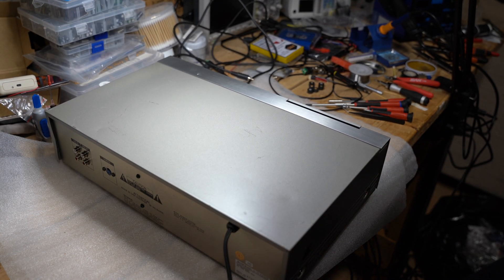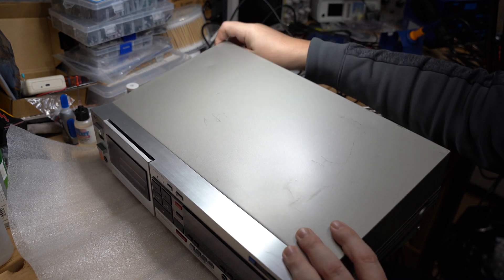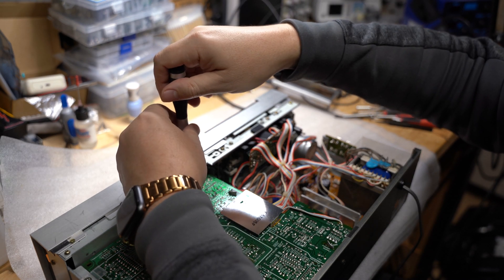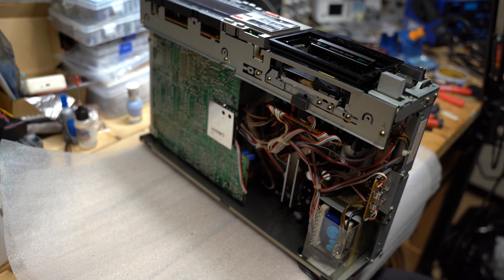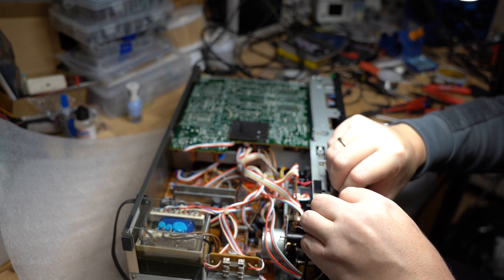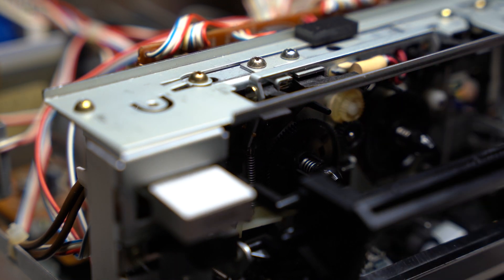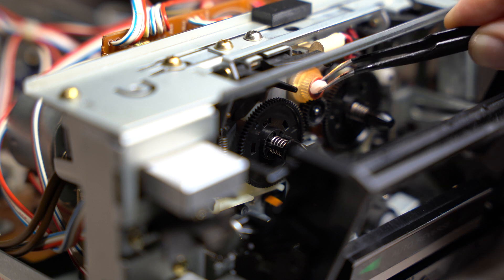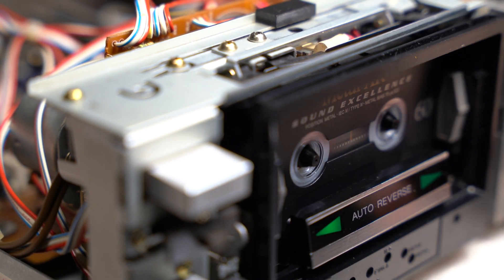Sony TC-FX707R Low Torque Fix | Investigating & Resolving Takeup Roller Issue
Join me in this video as I delve into the common issue of low torque on the takeup rollers of the Sony TC-FX707R cassette deck. This investigation follows a similar problem I encountered on my Sony TC-FX6C, showcasing the longevity of these 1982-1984 models designed to endure the test of time. Discover the meticulous process of diagnosing and fixing the low torque issue, ensuring the optimal performance of your Sony TC-FX series deck.

Key Points:

🔍 Low Torque Investigation: Uncover the reasons behind the low torque issue affecting the takeup rollers on Sony TC-FX707R, a common concern for aged models in this series.

🛠️ Fixing the Problem: Follow the step-by-step process of resolving the low torque issue, showcasing the hands-on approach to address and rectify mechanical challenges.

🕰️ Durable 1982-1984 Models: Explore the robust construction of the 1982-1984 Sony TC-FX series, emphasizing their durability and longevity compared to later models with more plastic components.

🔄 Mechanical Stability: Understand the significance of stable mechanics in vintage cassette decks, highlighting the enduring quality of these models designed to withstand the test of time.

🔧 Optimal Performance: Witness the meticulous efforts taken to ensure that the Sony TC-FX707R delivers optimal performance after resolving the low torque issue.

👨‍🔧 Hands-On Maintenance: Gain insights into hands-on maintenance practices that can extend the lifespan of vintage audio equipment, preserving their functionality for years to come.